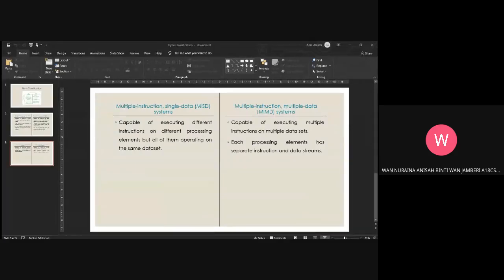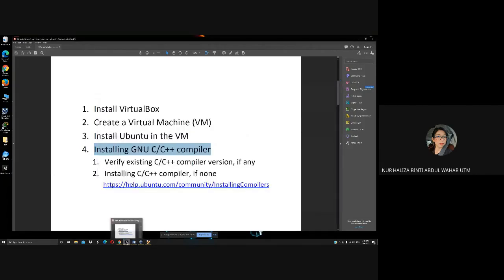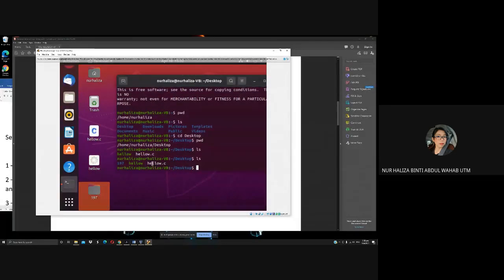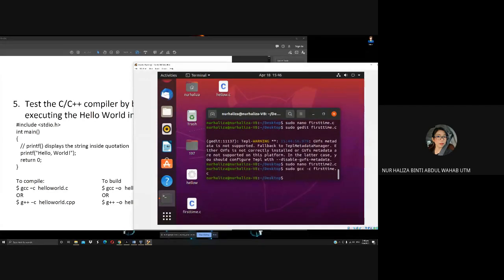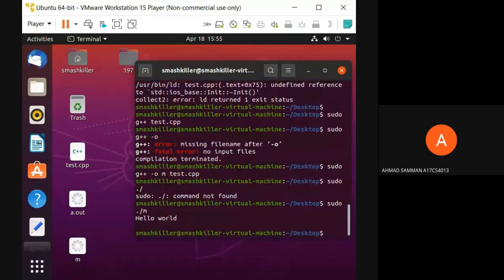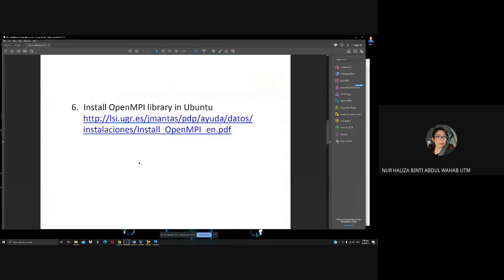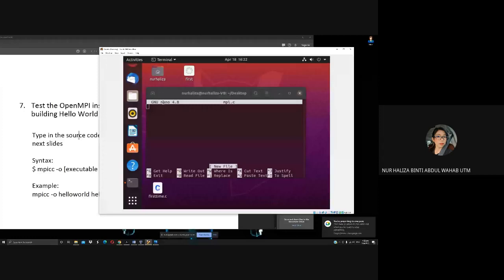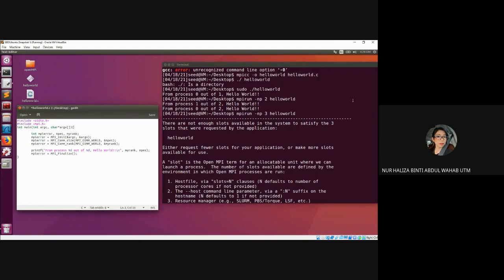Module 04 - Ubuntu and OpenMP